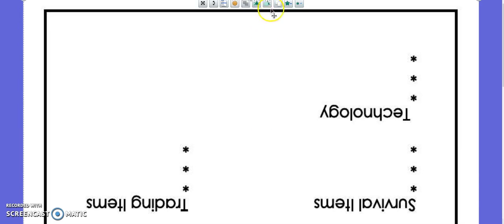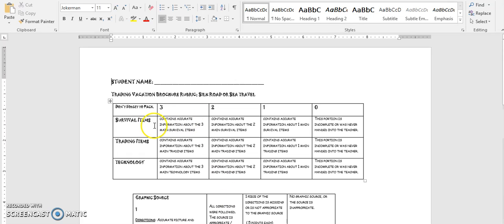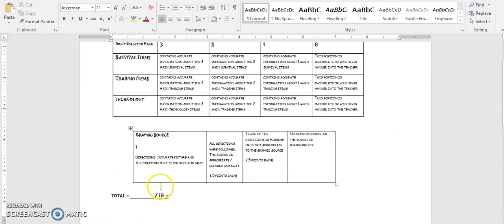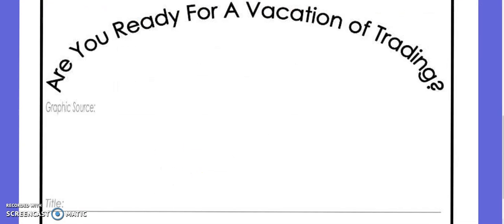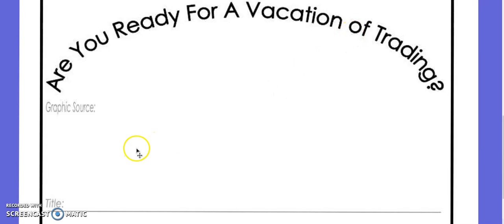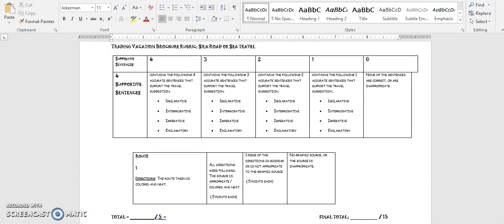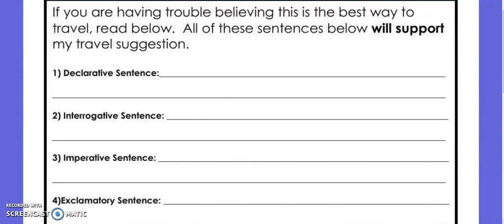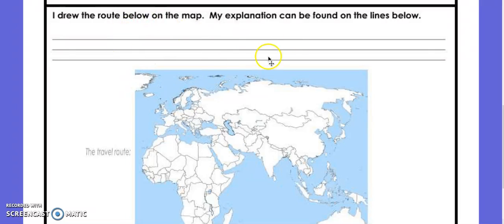Sea Route Project